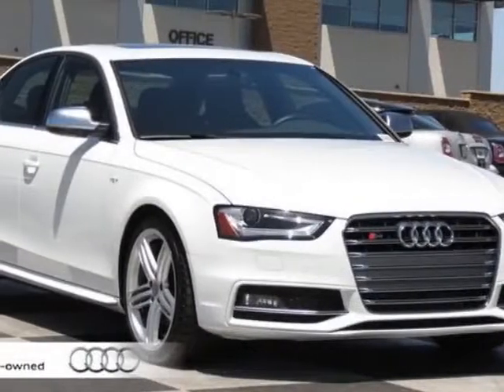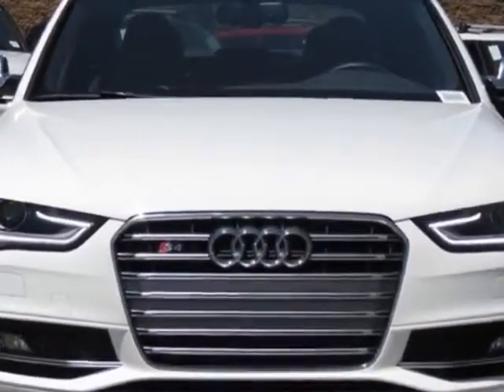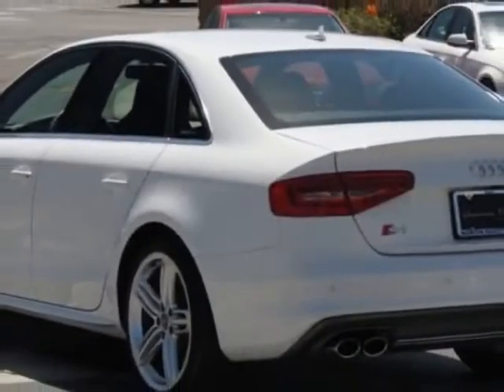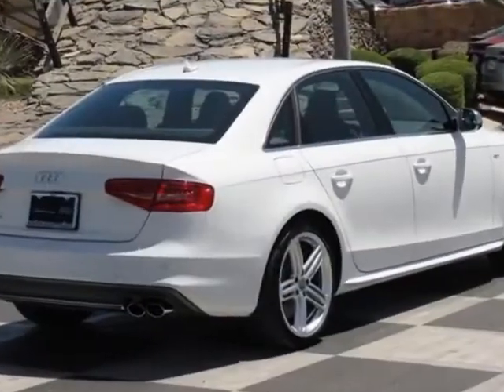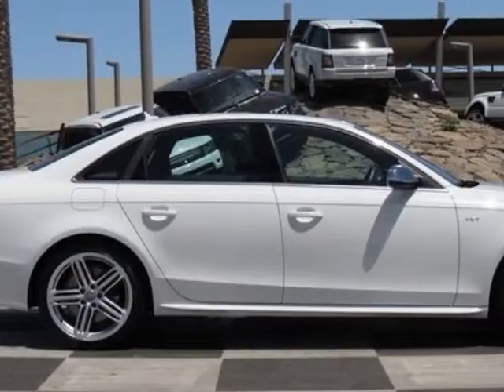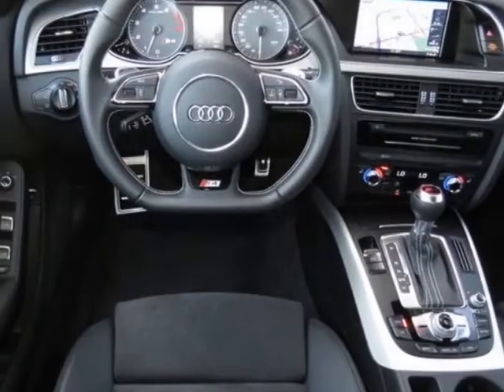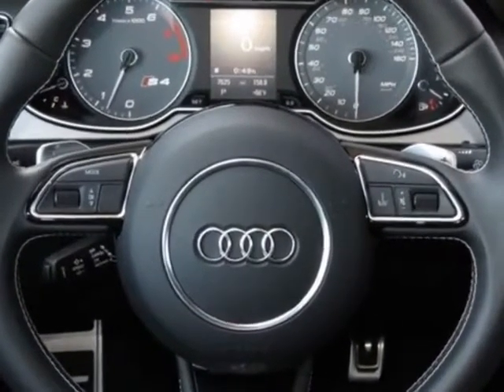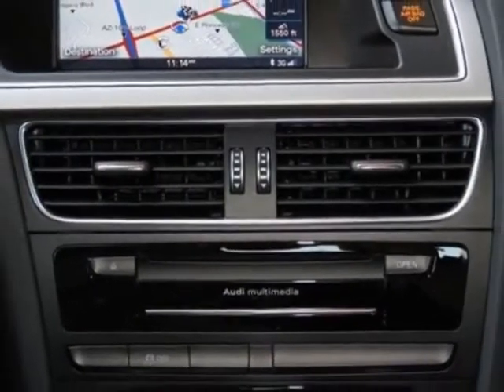2013 Audi S4 4dr Sdn S Tronic Premium Plus Sedan - Phoenix, AZ